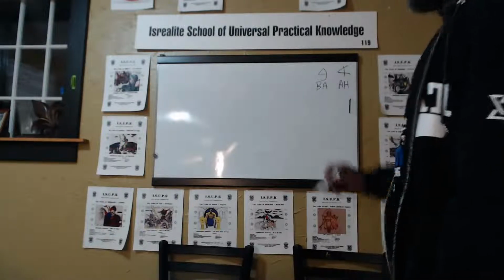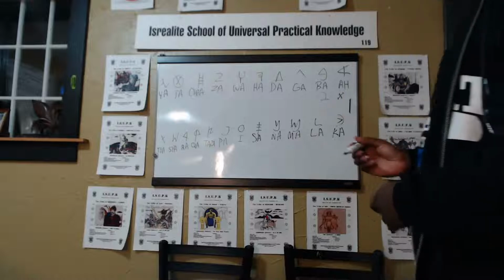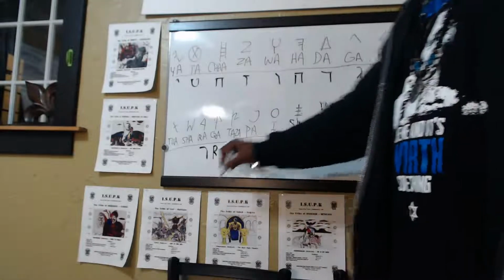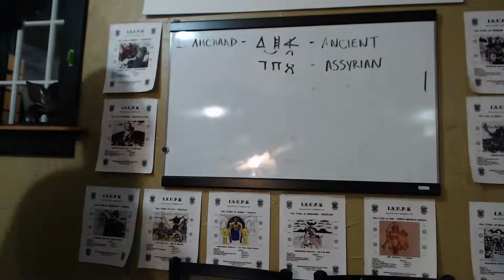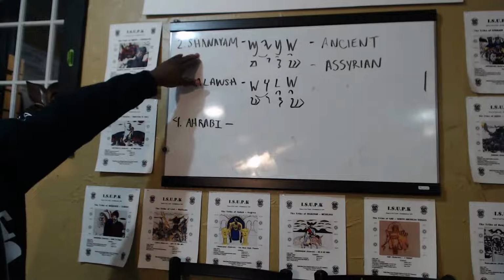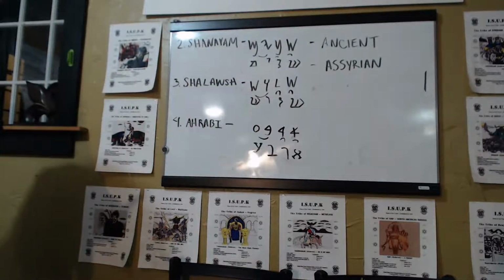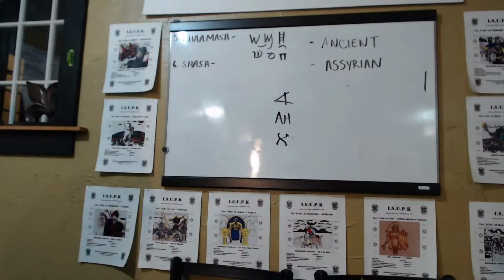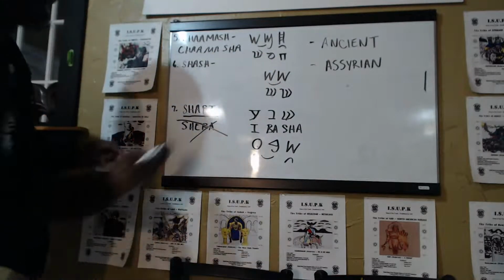ISUPK INDIANAPOLIS LASHAWAN QADASH - HEBREW CLASS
ISUPK, HEBREW ISRAELITES, YAHANNA, GEN.YAHANNA

SHALAM